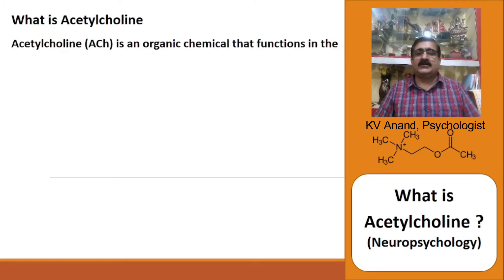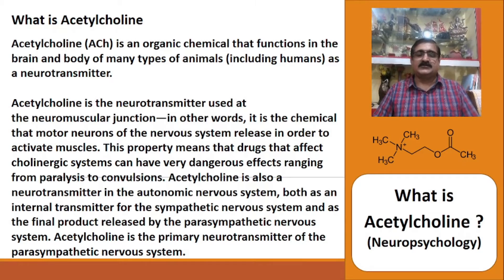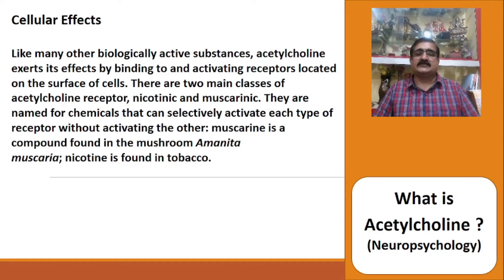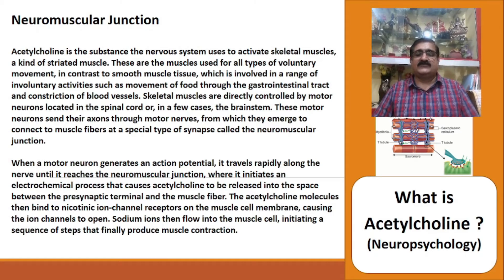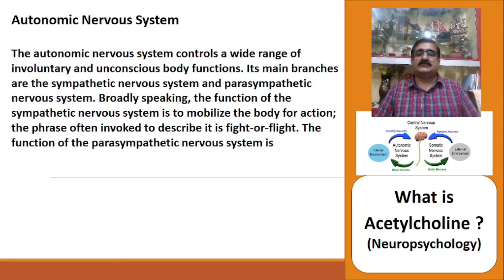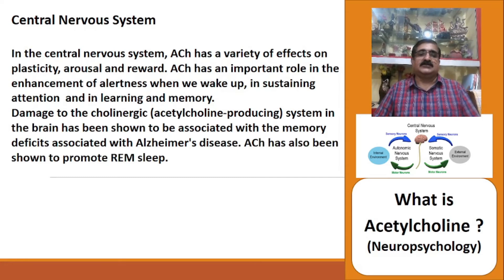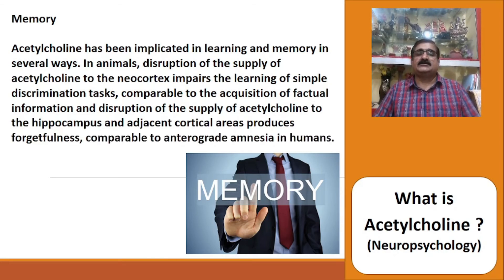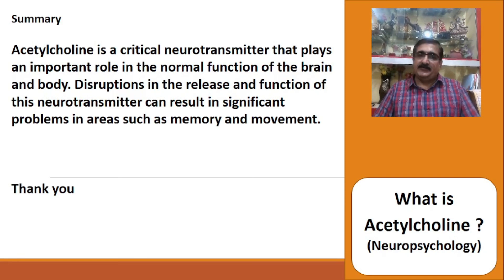"Acetylcholine Demystified: Receptors and Functions"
What is ACETYLCHOLINE? - Acetylcholine Receptors - Functions. "Understanding Acetylcholine: Receptors and Functions". "What You Need to Know About Acetylcholine". "Acetylcholine Demystified: Receptors and Functions"

Courtesy _ Wikipedia